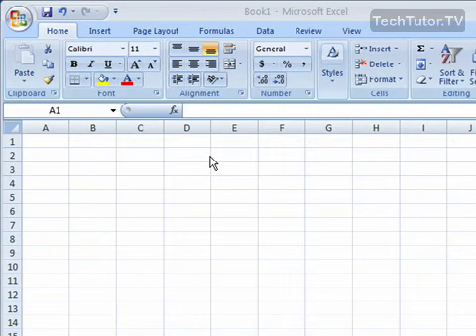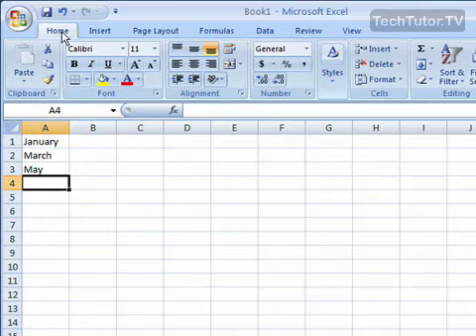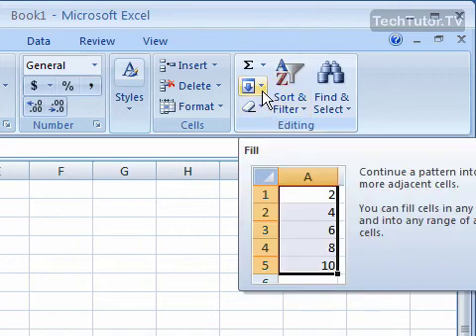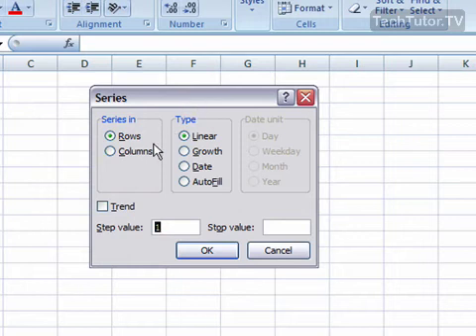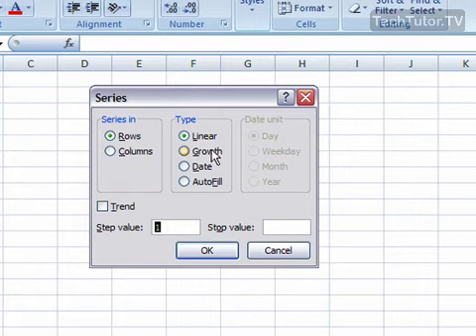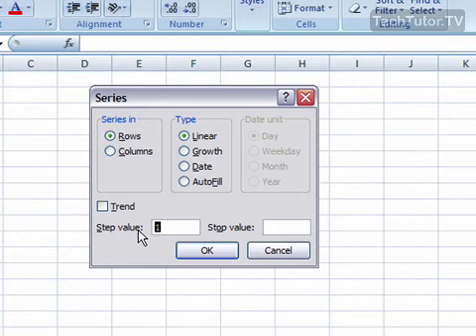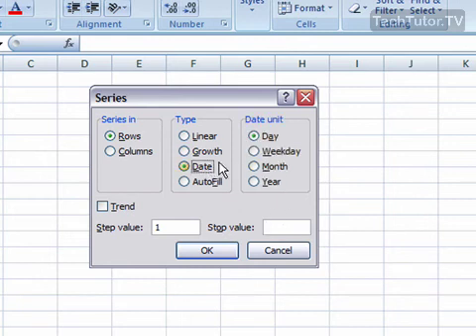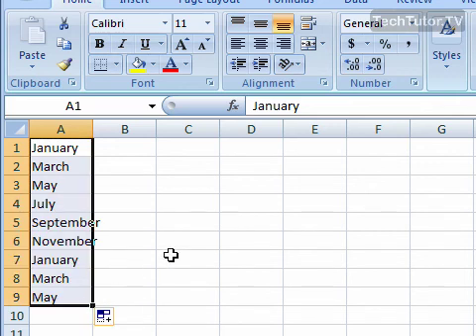Create a Custom Series in Excel 2007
See a higher quality video on TechTutor.TV! An Excel 2007 custom series allows you to establish a pattern and then turn it into a series that can be used over and over again. In this tutorial, you will learn how to establish a series pattern, turn that pattern into a series and then apply the series to your worksheet. See higher quality tutorials all for FREE